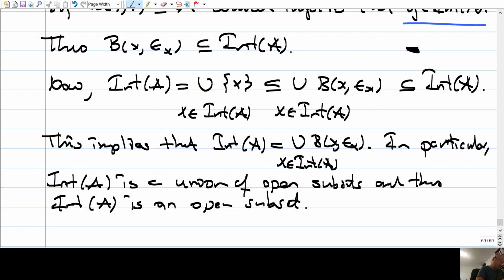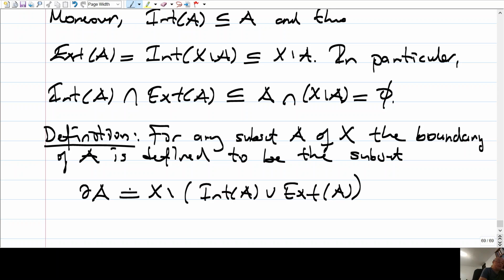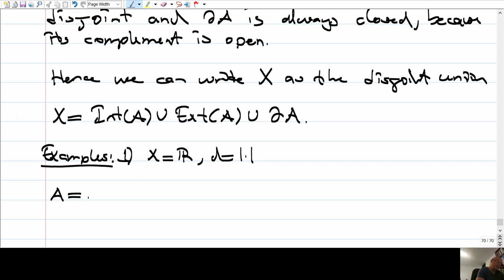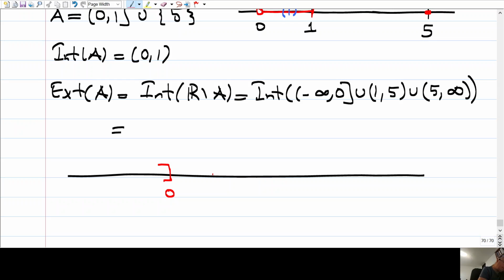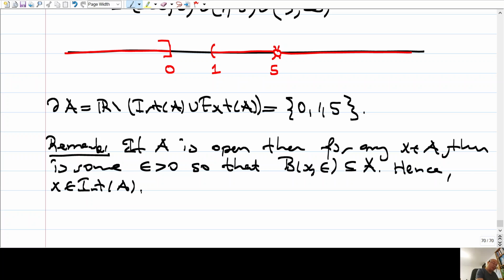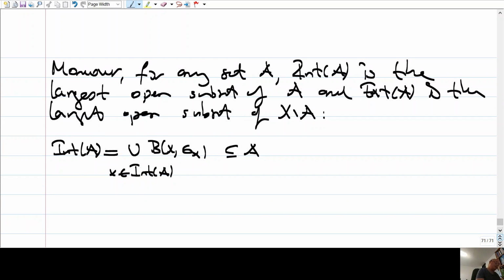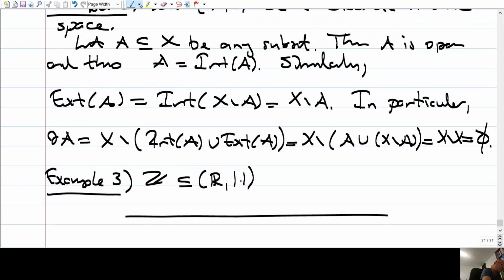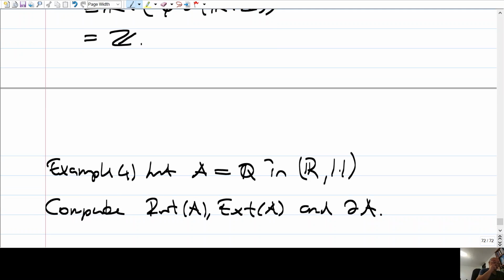Math 349-19 - Introduction to Real Analysis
Math 349: Interior, Exterior and Boundary of a Subset-2